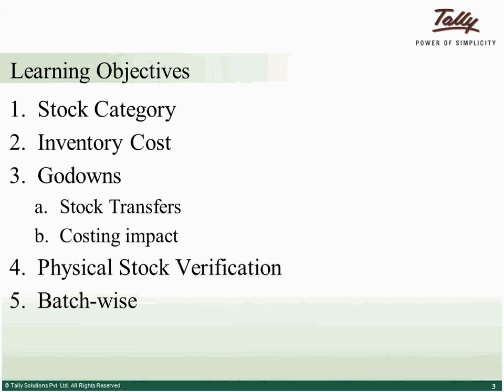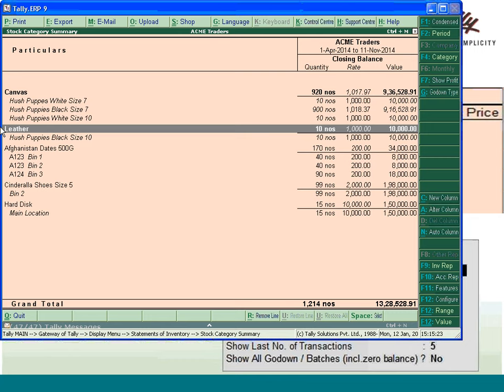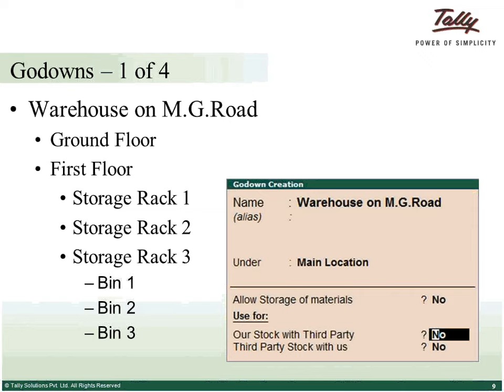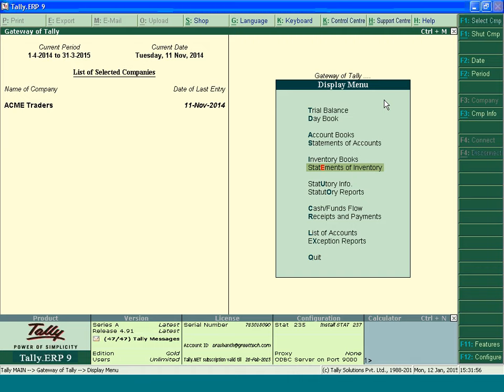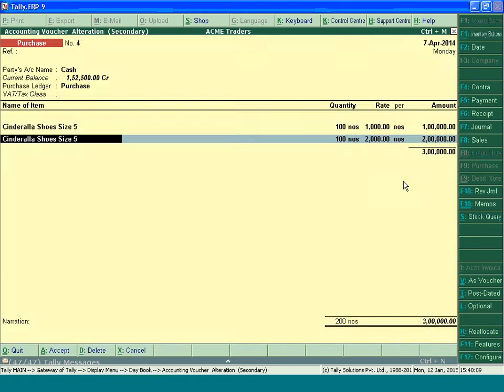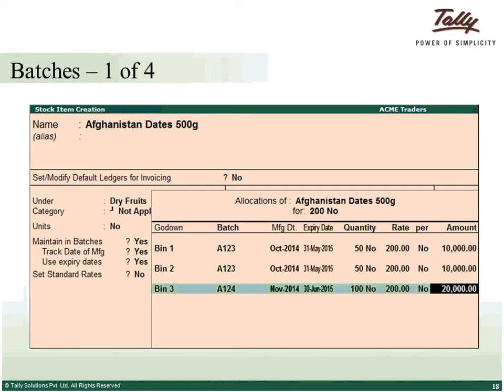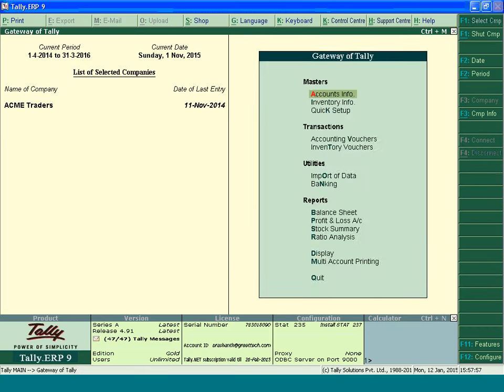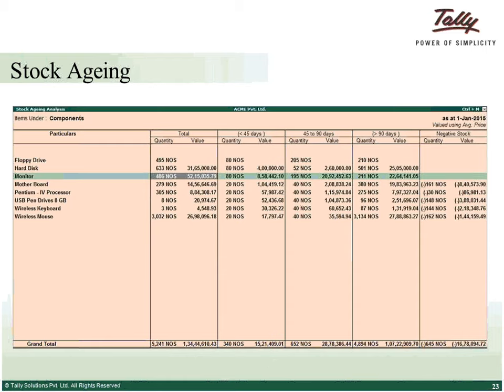Session 7 More on Inventory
In this video we will learn about Stock Category, Inventory Cost, Physical Stock verification, Batch wise Details, Stock Aging Analysis. We also learn Costing impact and stock transfer in Godowns.